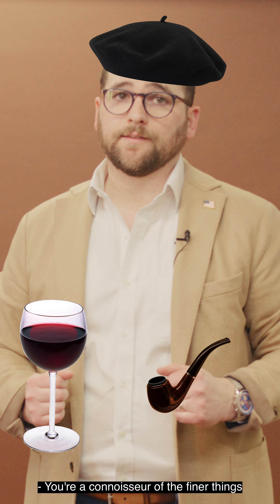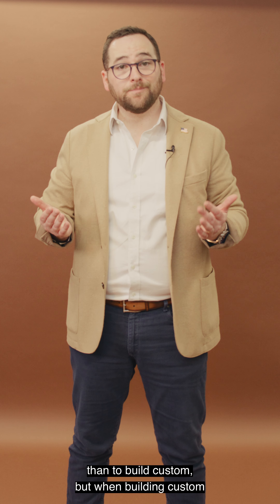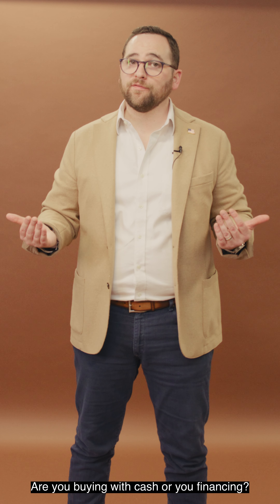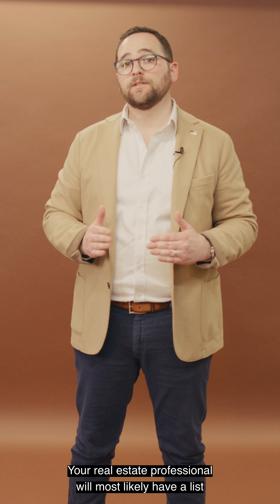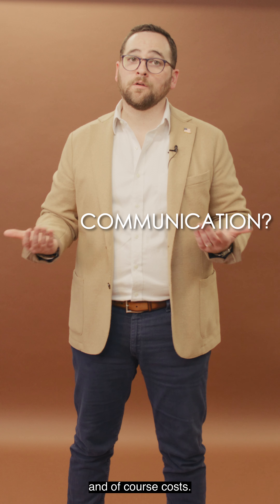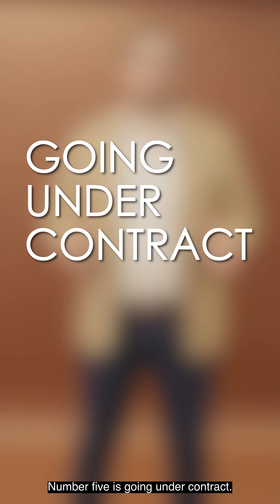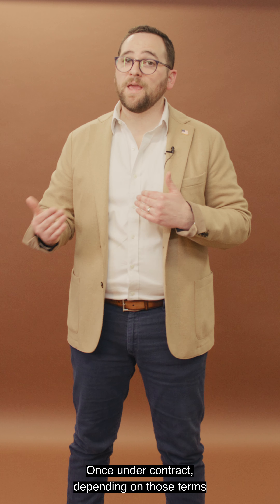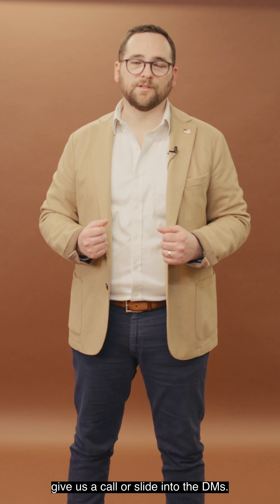Building a Custom Home (where do I start?)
In today's Monday Minute, we cover various considerations to building a home from scratch.